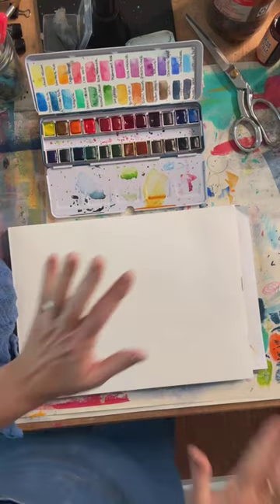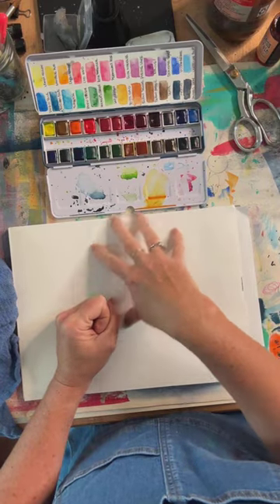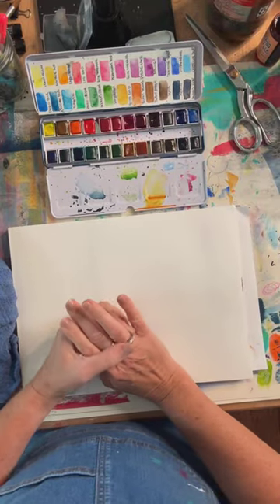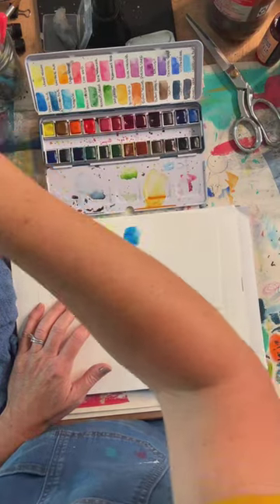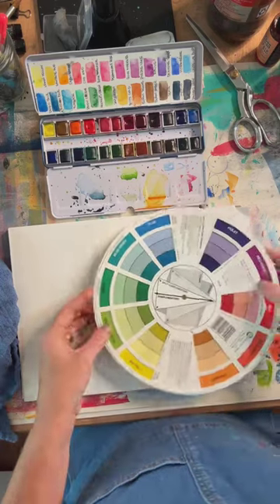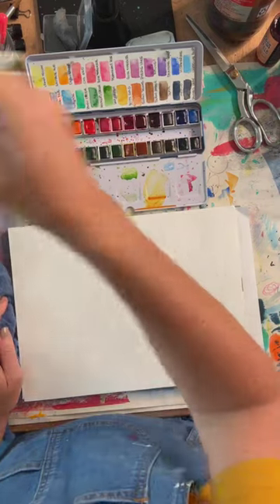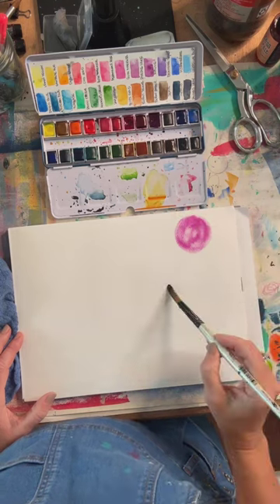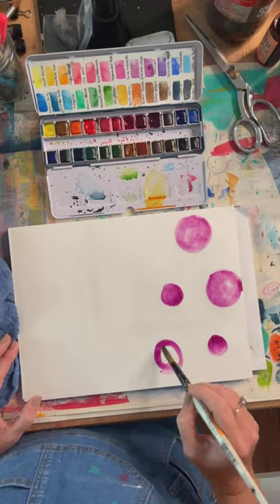Circles & Pockets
What a great way to add dimension and interest to your journal pages and explore color combinations!
I love to make these circle (and other shape) pages in the evenings when I'm hanging with my hubby and just need to wind down. I tend to make a bunch and store in my paper stash.

Happy Creating!

Get on the waitlist and learn more about my 2 new memberships opening this Thursday 9/28!

Want to know more about my new Fabulous Fall Journal Workshop I talk about in the video

Be sure to follow me at all the places and Happy Creating!